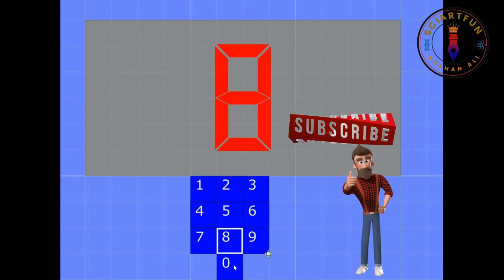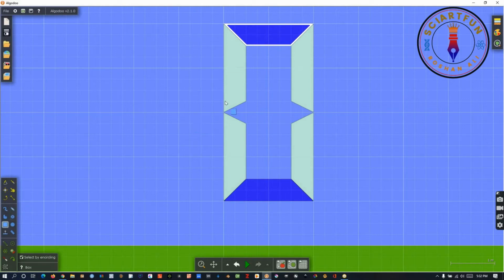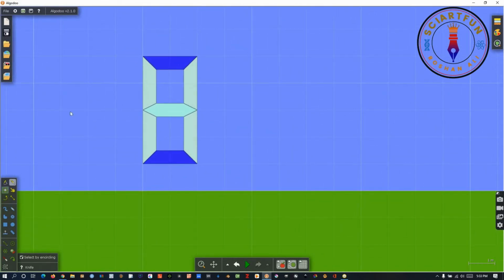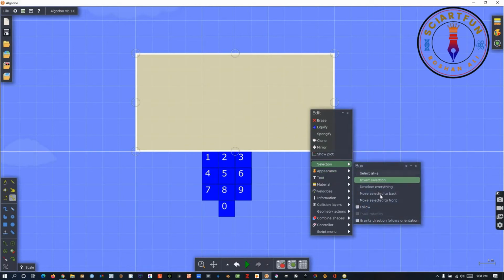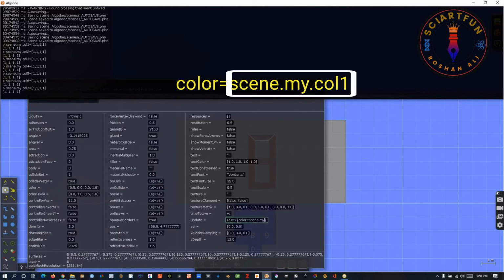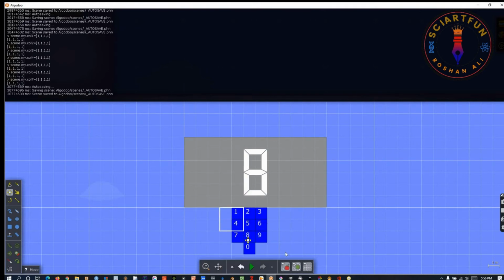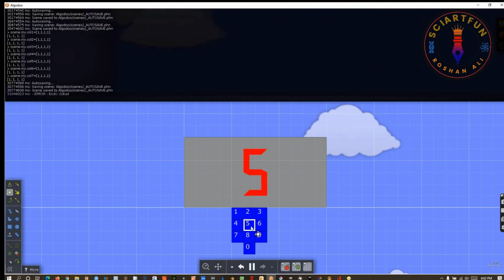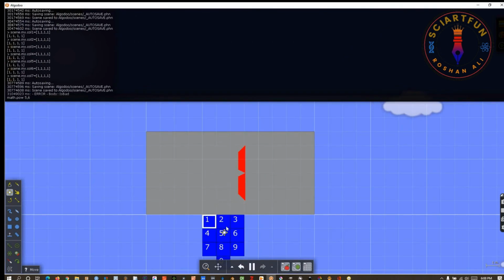How to Control Numbers on LCD Display With Clickable Buttons | Algodoo | Tutorial 21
In this tutorial you will learn, how to create a global variable, how to use the update and onclick property of the script menu and how to use these three things together to create a clickable keyboard with buttons that can be clicked to change the digits.
You can watch other Algodoo tutorial in the following videos